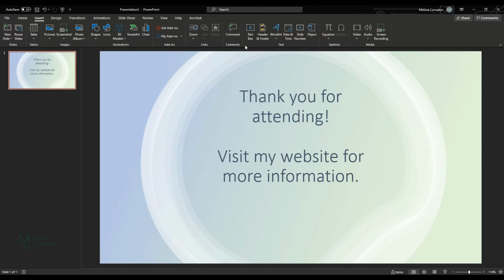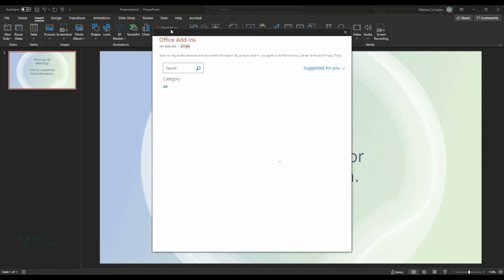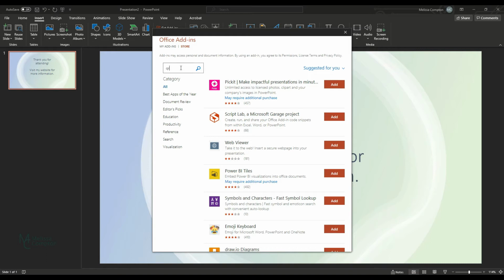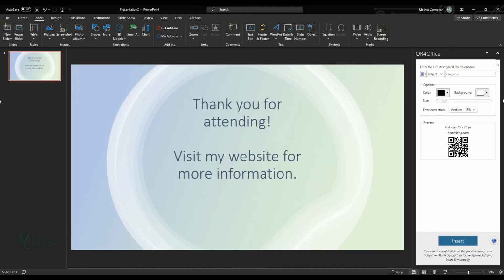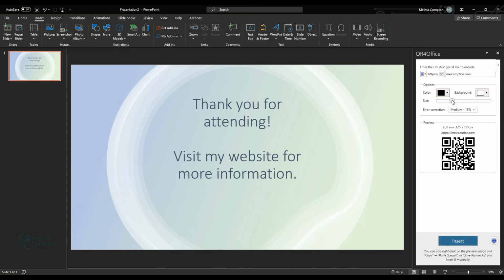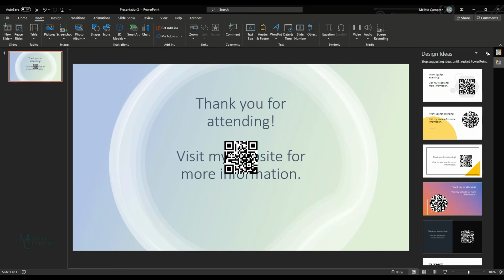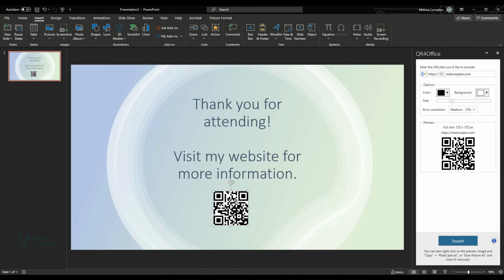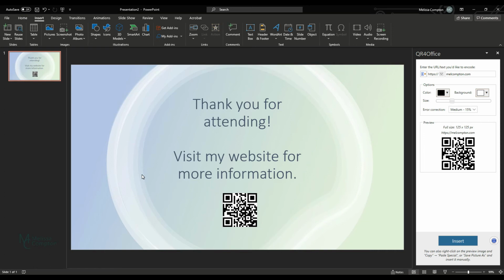How to create a QR code in PowerPoint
​In this tutorial you'll lean how to create a QR code in PowerPoint.  These can be used at the end of a presentation to direct your audience to a survey, your personal or company website or another website.  QR codes can be created and used across multiple office products including Word, Excel and PowerPoint.

Software:
Video and Screen Recorder: